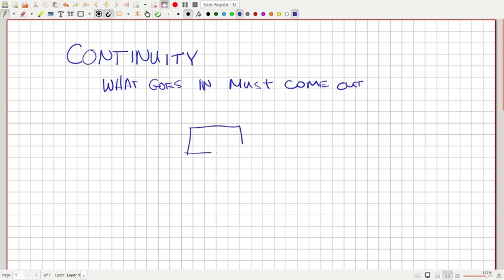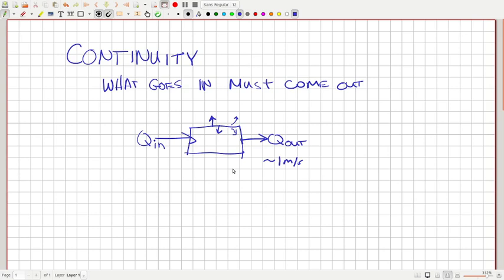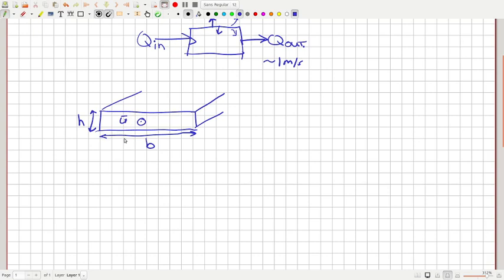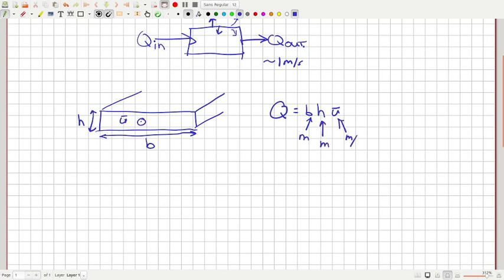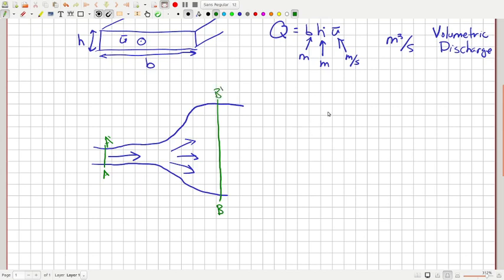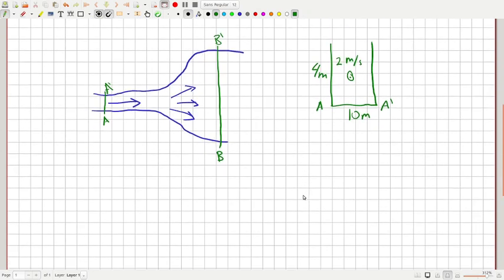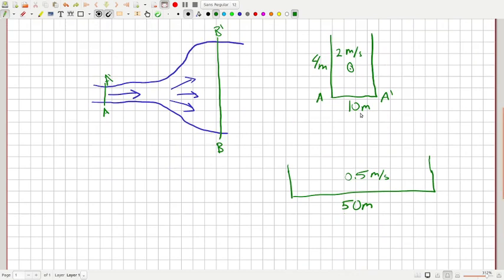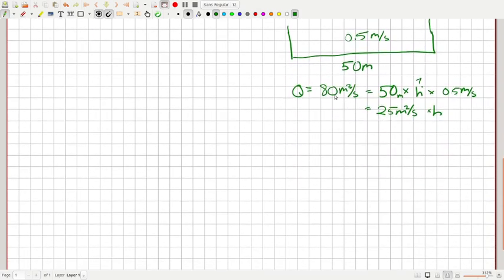Continuity in open-channel flow